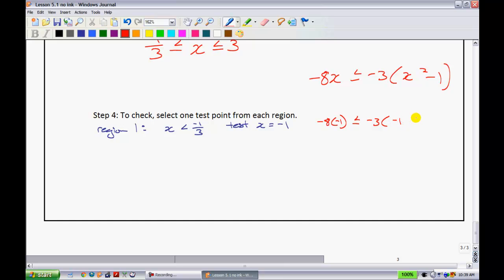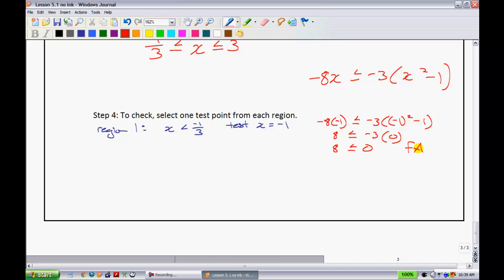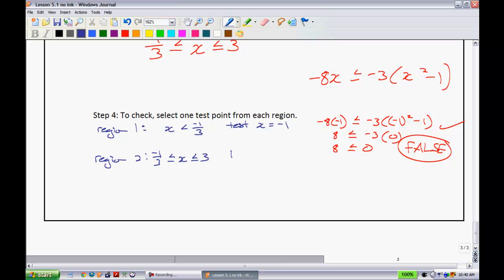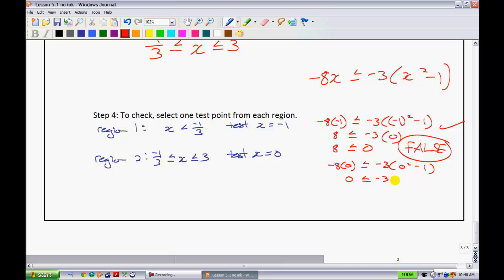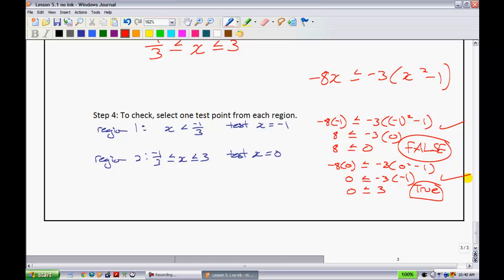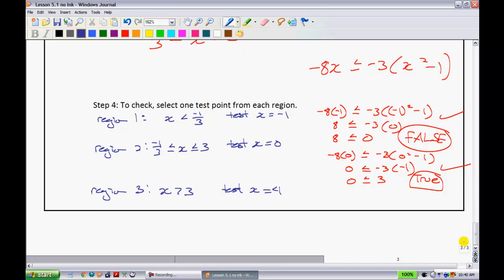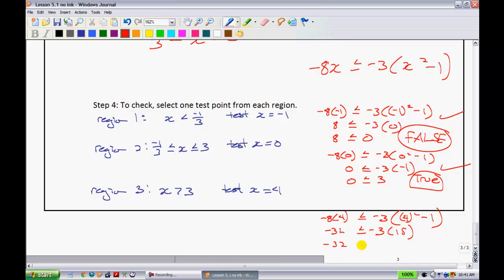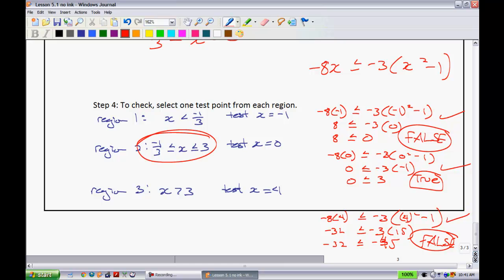Pre-Calc 11 - Lesson 5.1 (Part 2)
Solving Quadratic Inequalities in One Variable